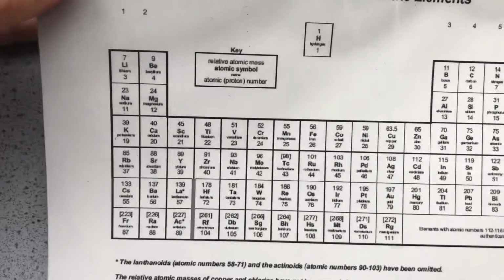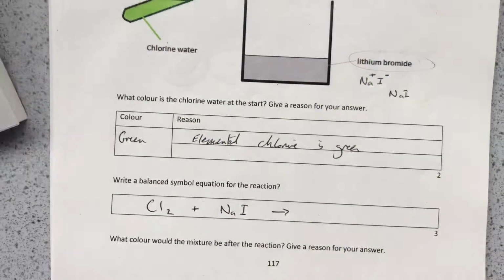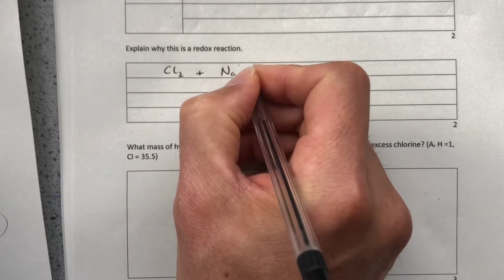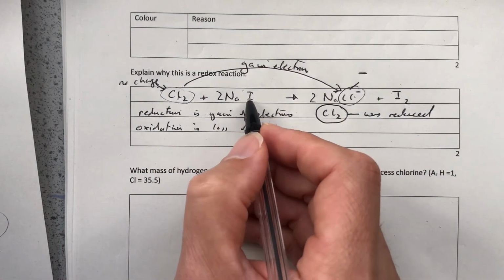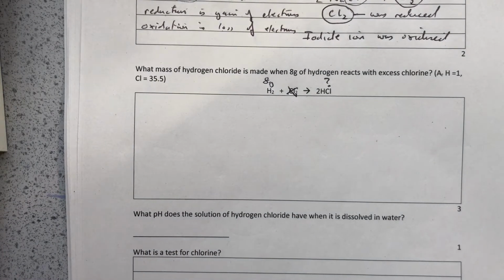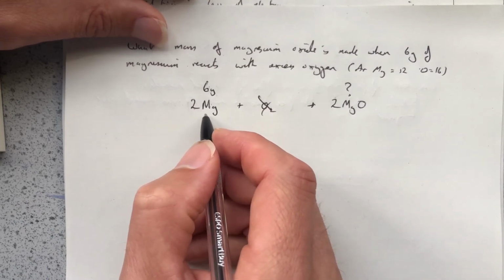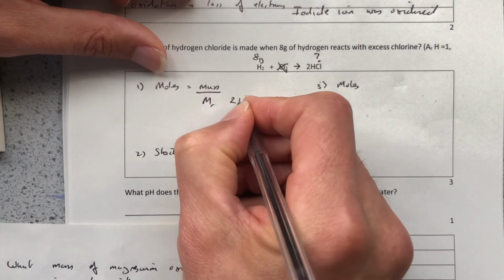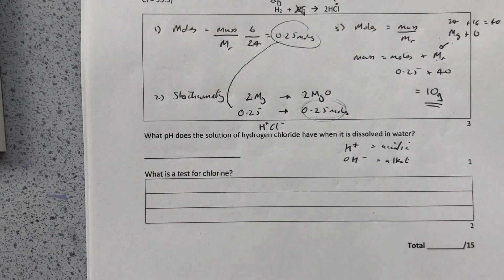Year 11 - Homework 3